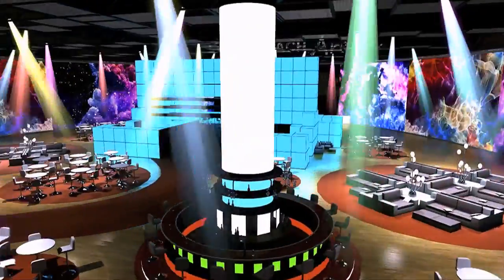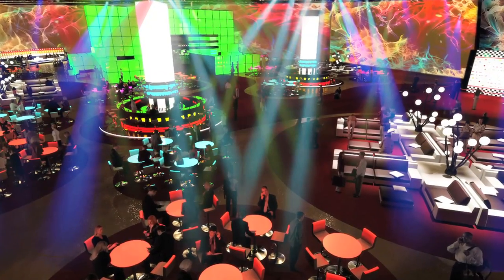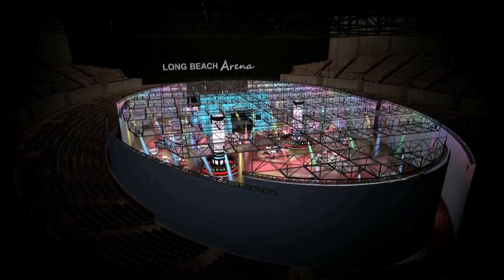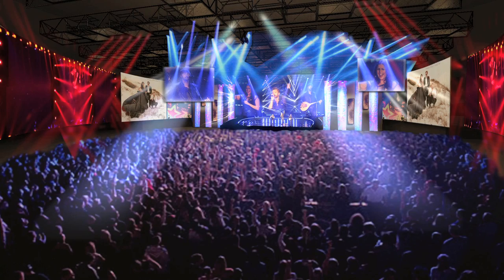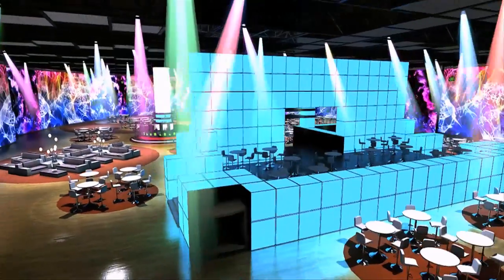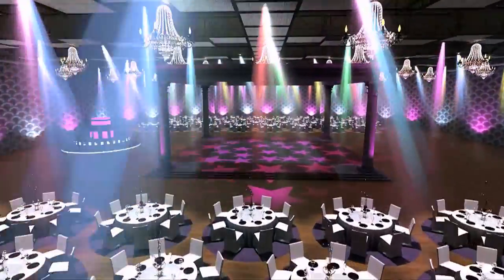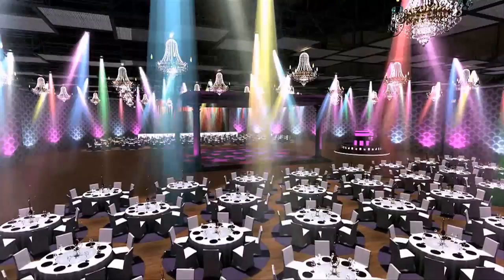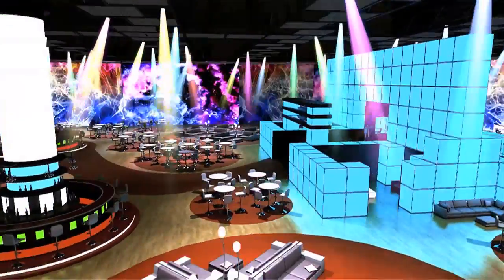Architecture- Pacific Ballroom at the Long Beach Arena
A $7 million dollar renovation and installation has created a versatile "loft ballroom" utilizing the floor space of the Long Beach Arena. One of the largest-ever flying steel truss systems is suspended above the 45,000 square foot Arena floor.